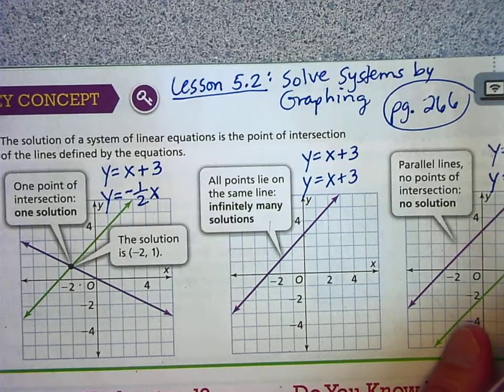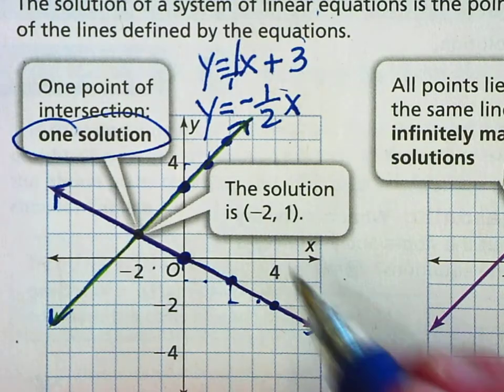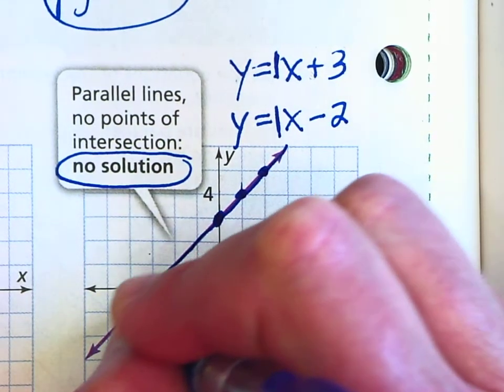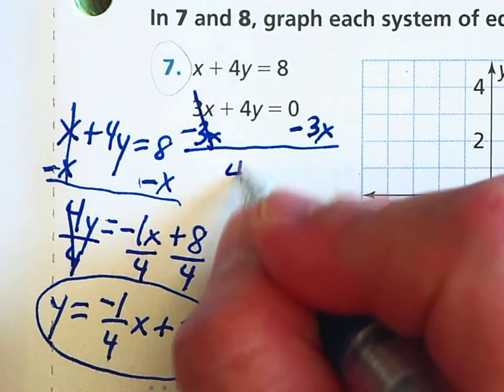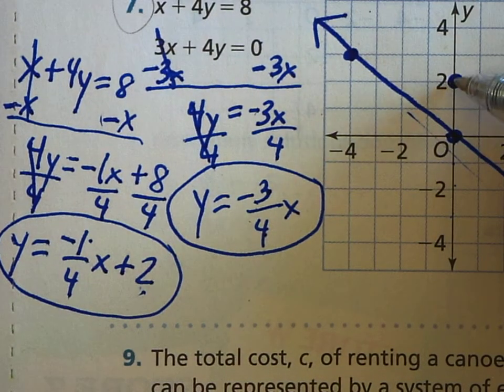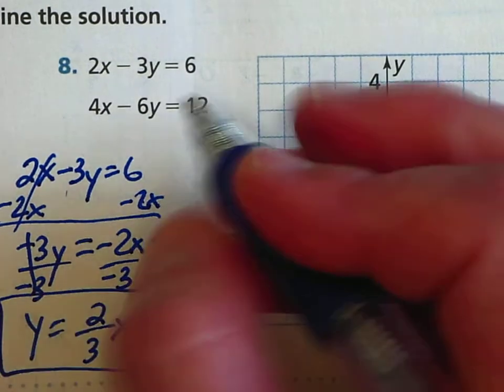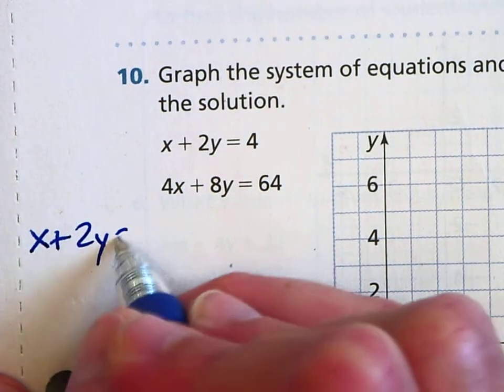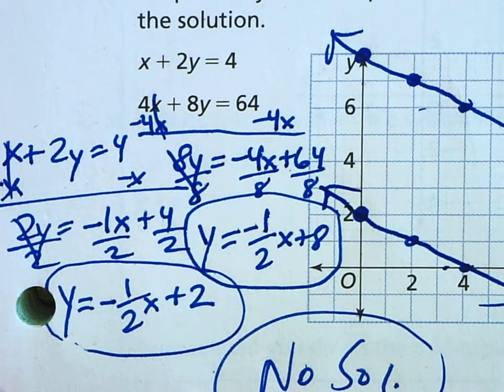Lesson 5.2 Solve Systems by Graphing